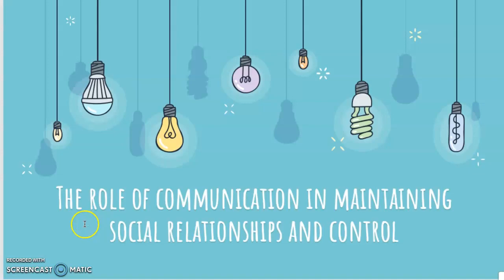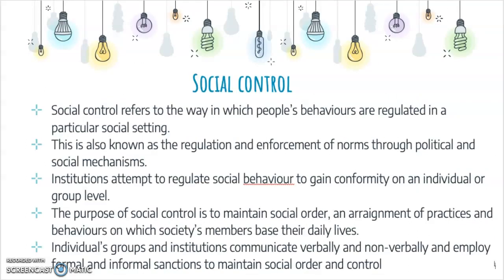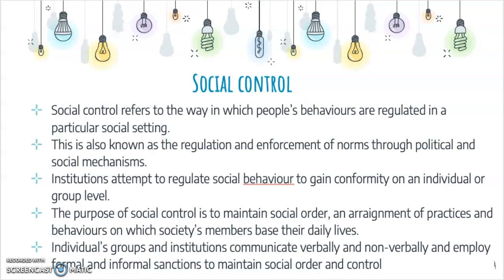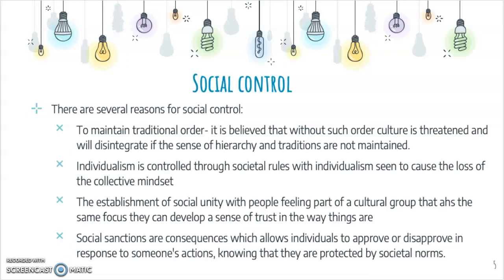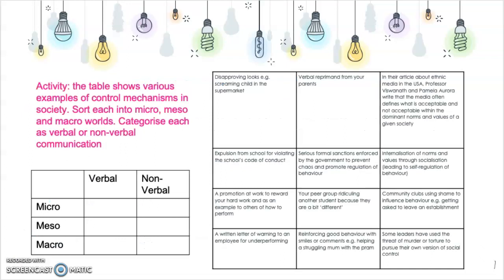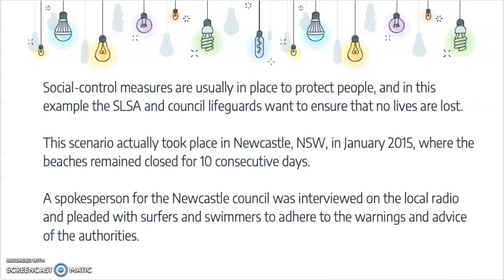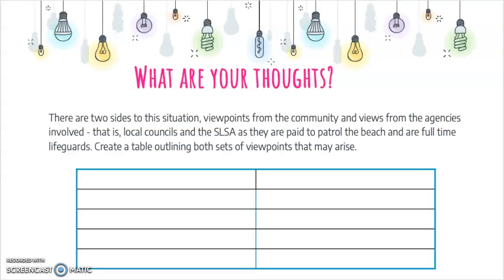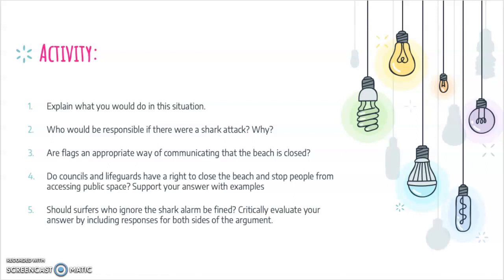Intercultural communication part 3